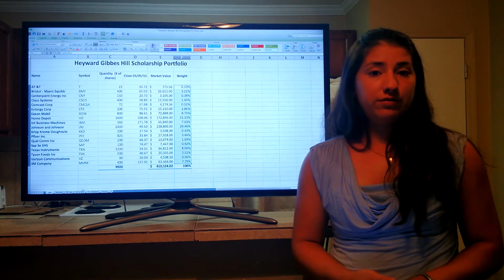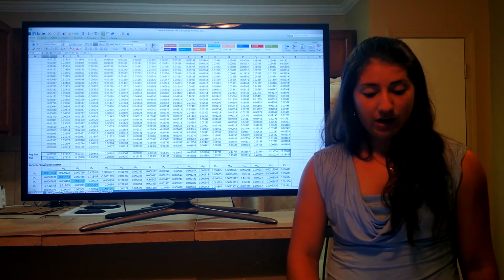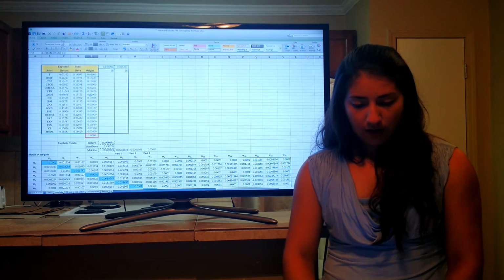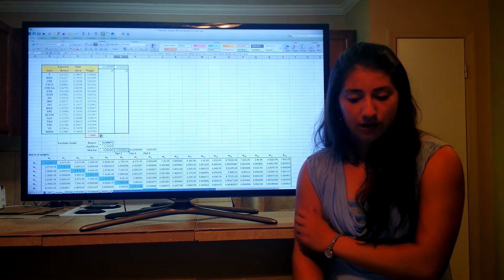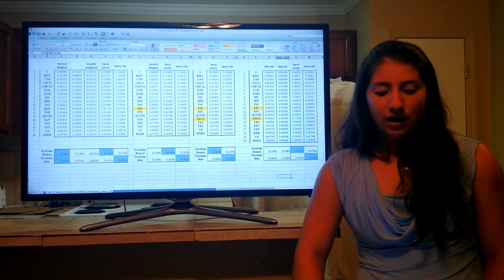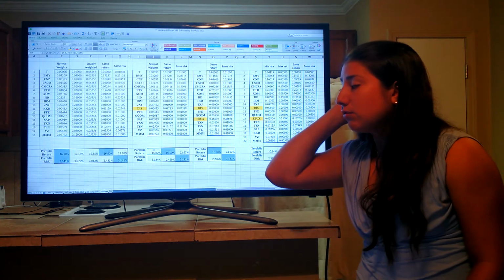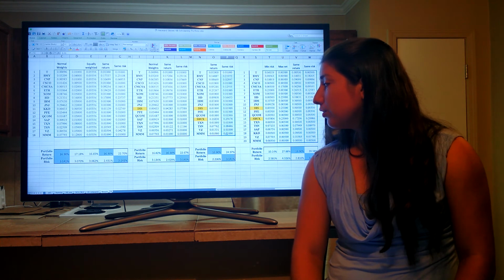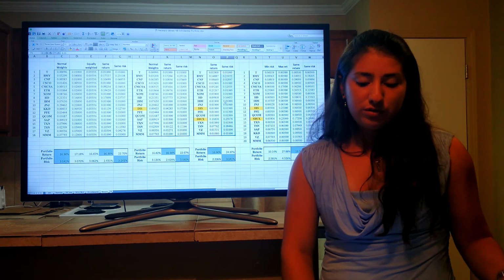Andrea Villarreal - Scholarship Portfolio